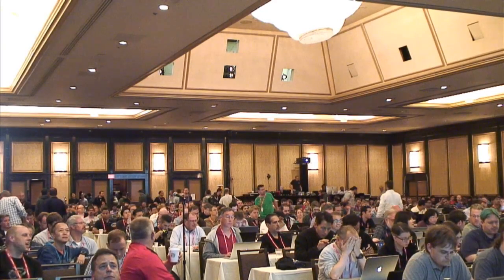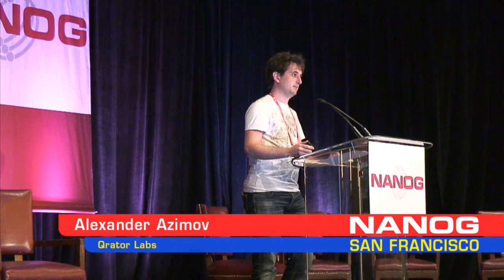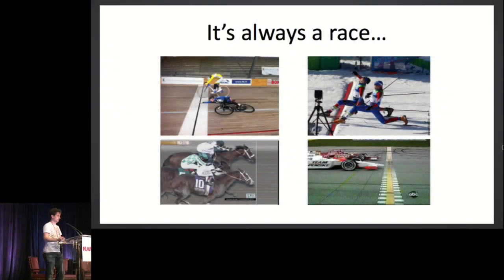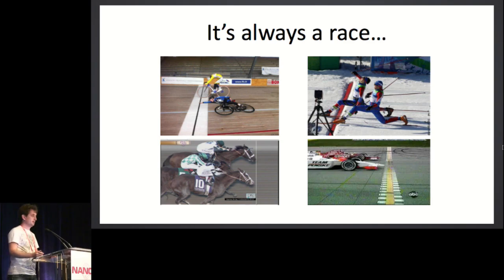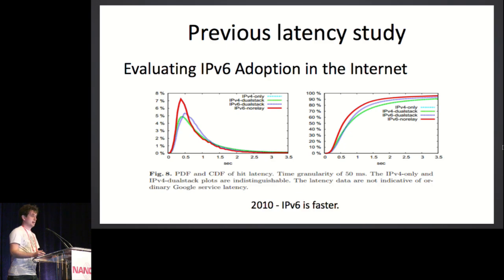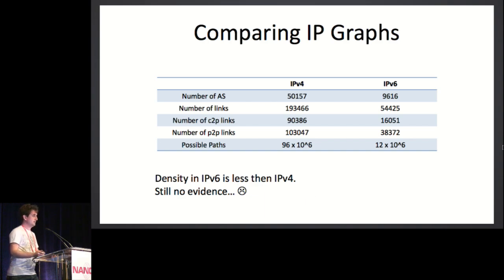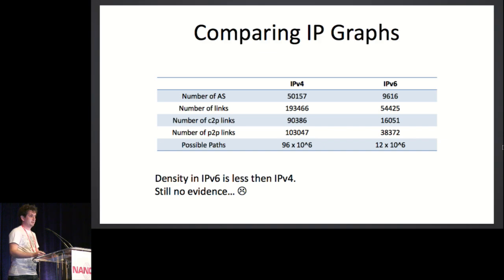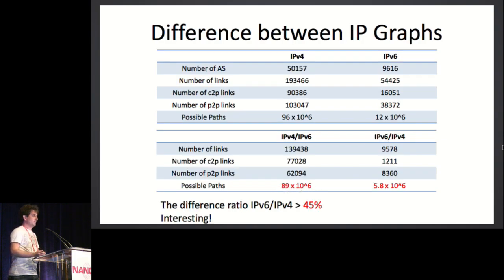Latency IPv4 vs IPv6 Understanding the difference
Speaker:
Alexander Azimov, Qrator Labs

During last years much attention was paid for process of deploying IPv6 in different regions. And with growing IPv6 adoption the requirements also grew up. Today we require not just working IPv6 but reliable IPv6. Of course this aim brings to our attention IPv6 network latency which we want to be comparable to IPv4 latency. First measurements gave community very interesting and promising results – for some networks IPv6 was faster than IPv4. But why IPv6 had less latency – there was no clear evidence. In my report I’m going to discuss reasons why in some cases IPv6 is faster than IPv4 and why it is slower in other ones.